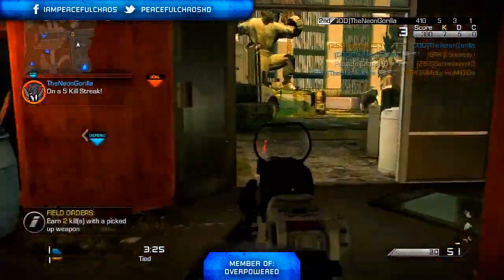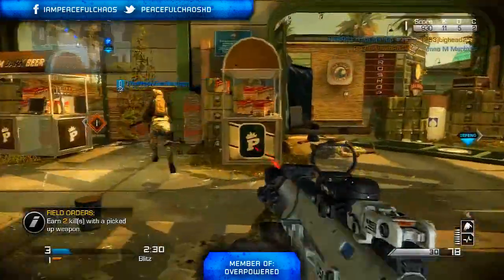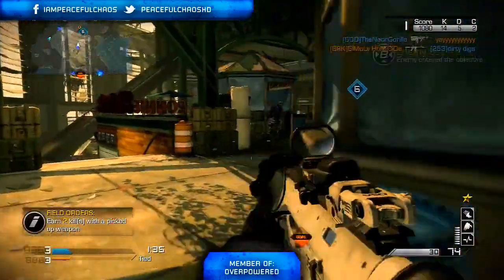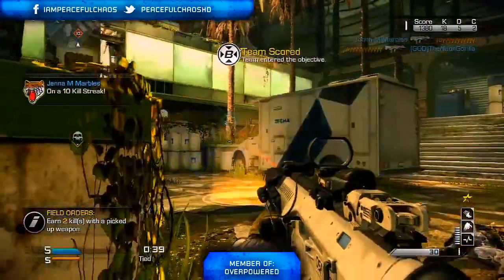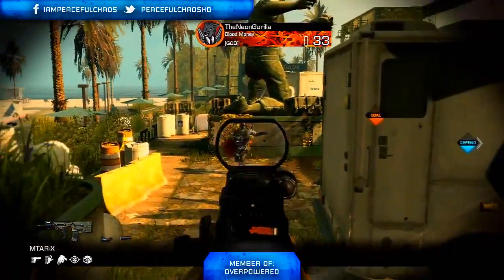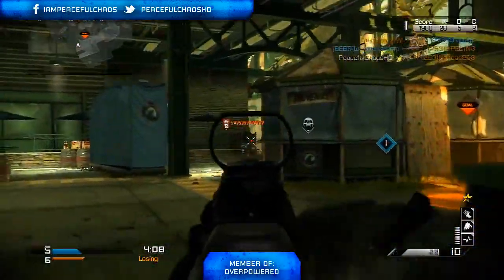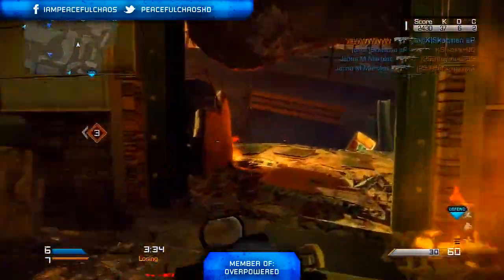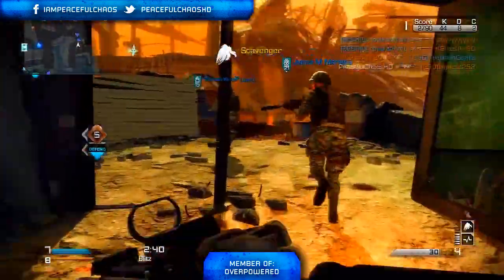COD Ghosts KEM Strike ARX 160 (HOW TO GET YOUR FIRST KEM STRIKE!)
Ghosts KEM Strike with ARX 160! ARX KEM Strike Gameplay Commentary on how to get your first KEM Strike!